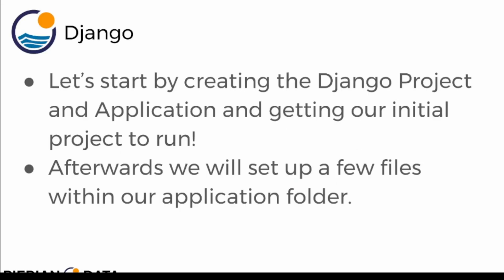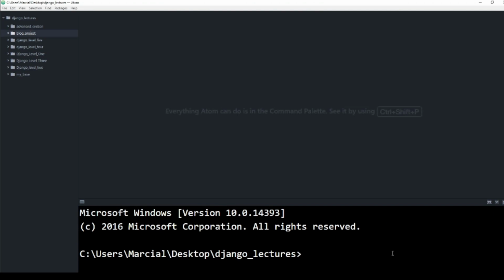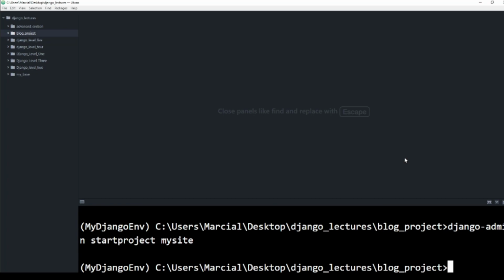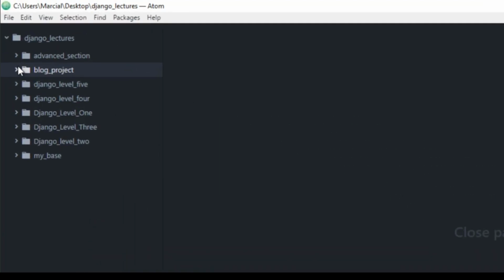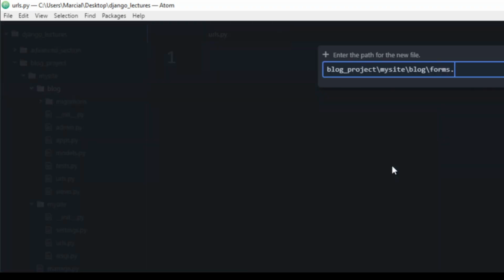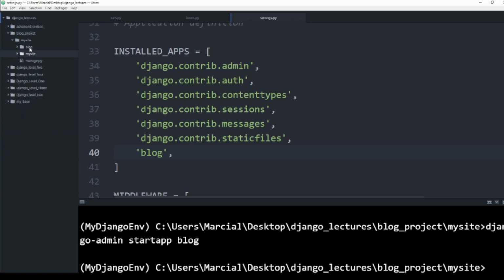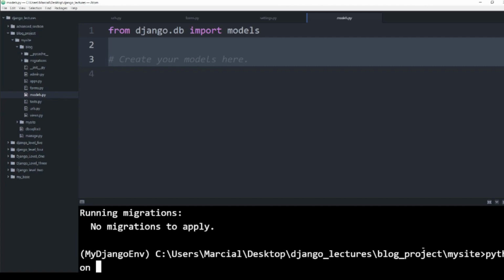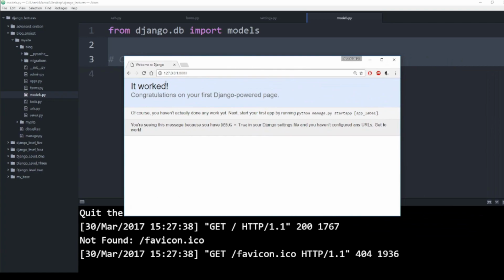Blog clone Project Setup in Django